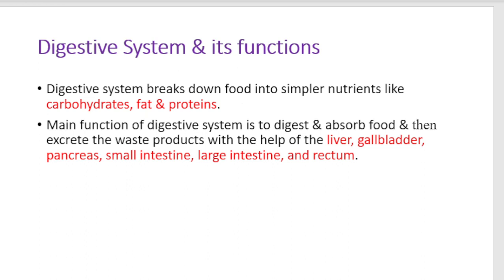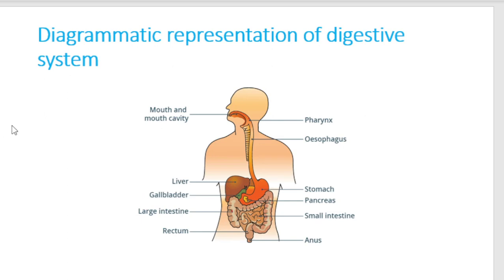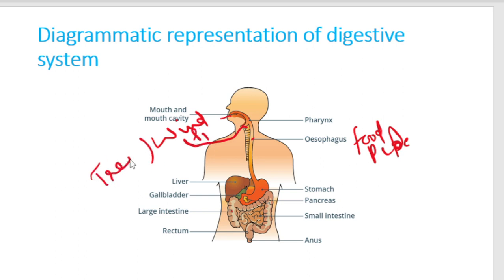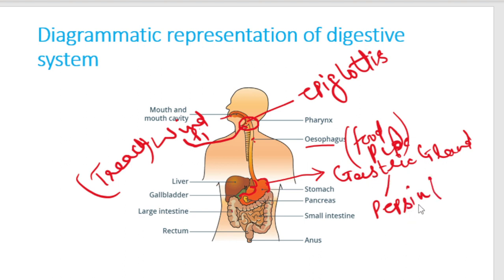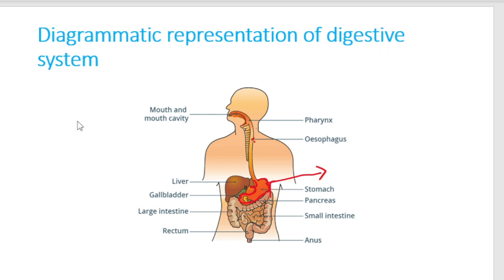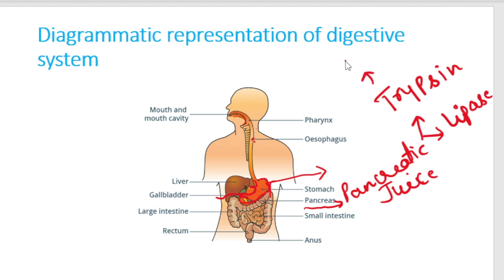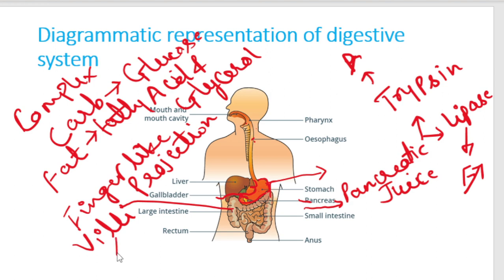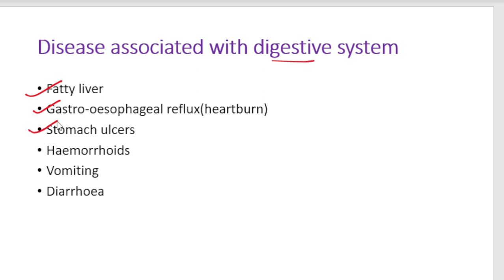Digestive system | General science (biology) | English Medium |CUET| NDA| CDS|PCS|SSC|CTET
In this education video you will learn how our digestive system functions & components of digestive system. Digestive process is simplified & explained in an interactive way.